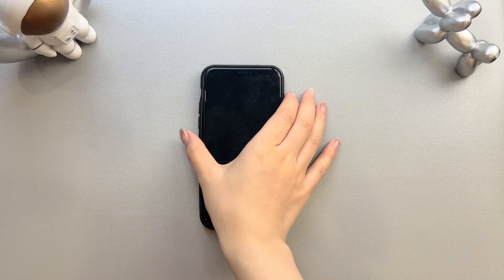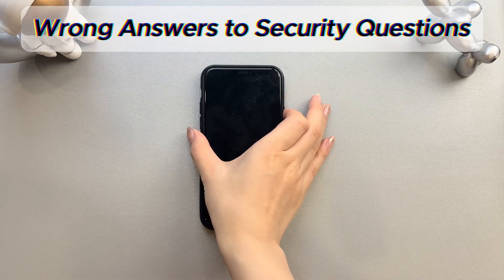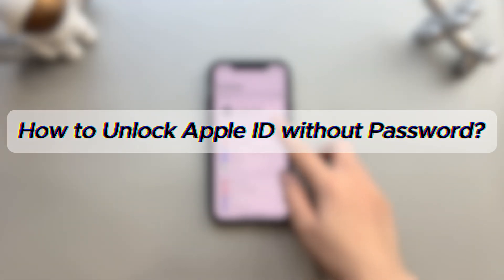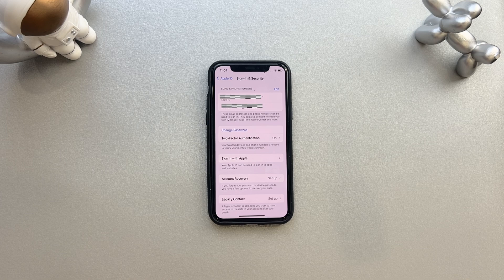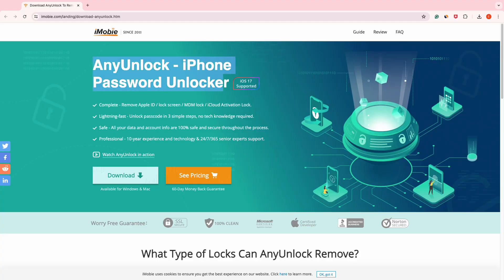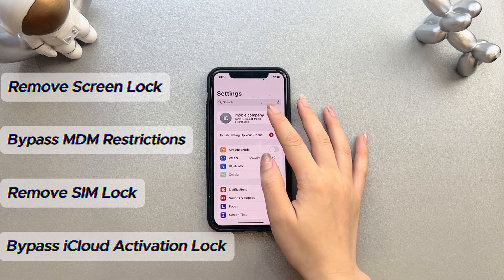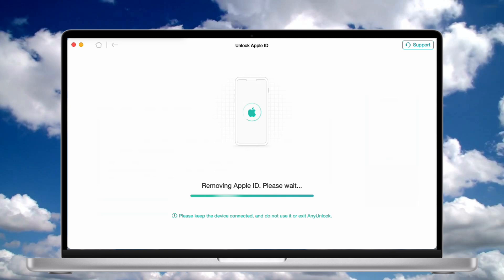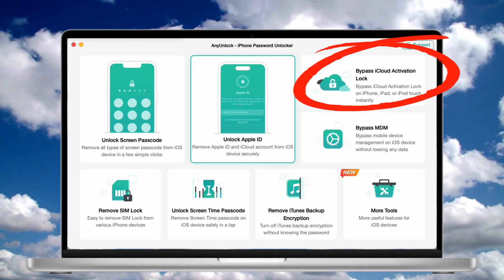2024 Full Guide | How to Unlock Apple ID without Password?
Is your Apple ID locked or stuck on the "Apple ID locked for security reasons" screen, or does your iPhone keep saying this Apple ID is inactive? How to unlock Apple ID without password?

Today’s video will show you 3 effiicient ways to solve this issue. Keep watching this video to find the answer!
00:00 Intro
00:30 Why Your Apple ID Is Locked?
01:21 Unlock Apple ID via Two-Factor Authentication.
02:02 Unlock Apple ID without Phone Number or password with Simple Clicks.